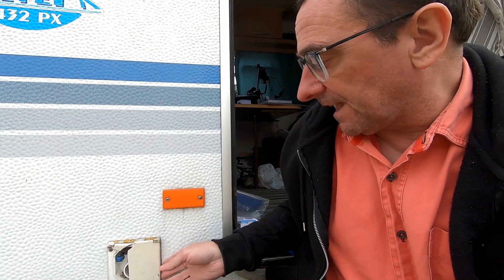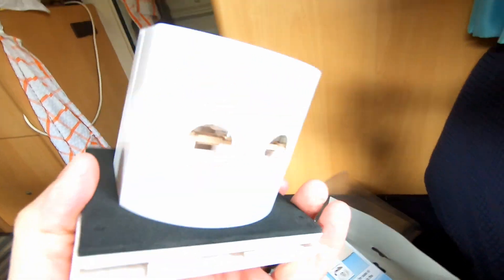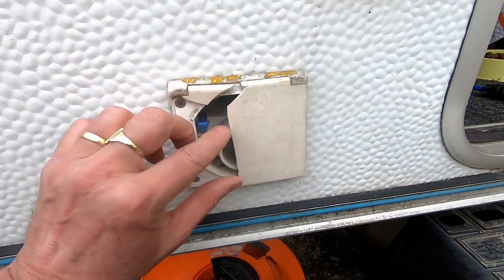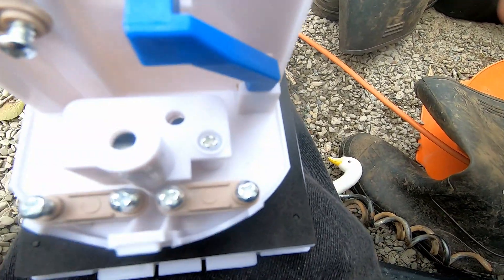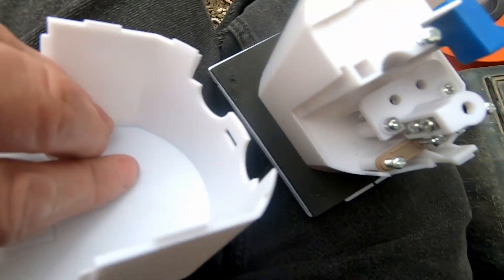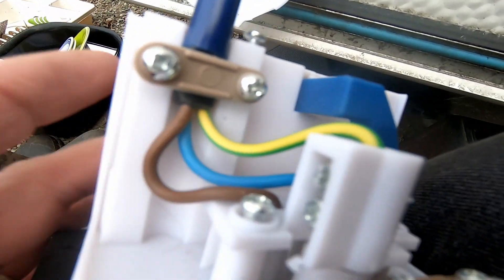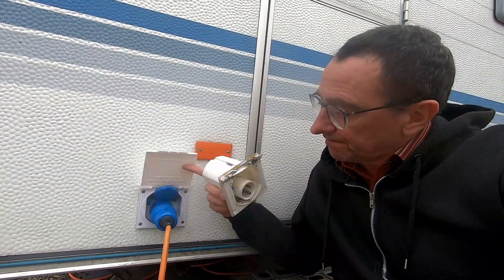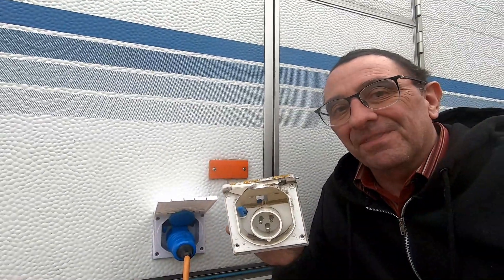Replace Caravan Mains Inlet - Hook Up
Time to replace our caravan mains inlet otherwise know as the electric hook up .
If you are not sure what you are doing call in an expert, always take care when installing /fixing electrical items.